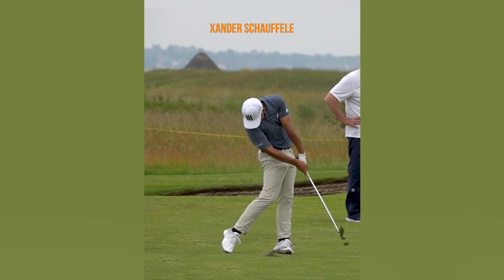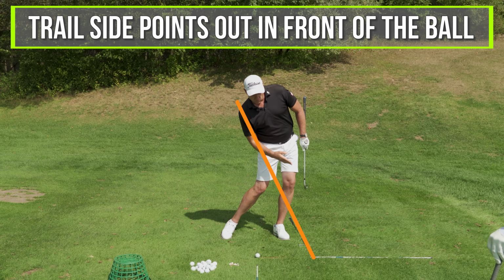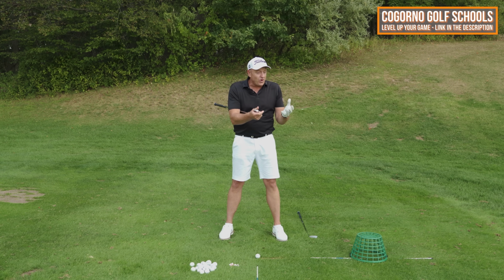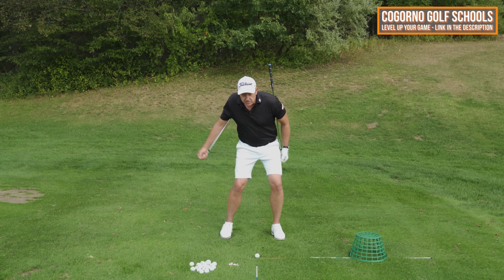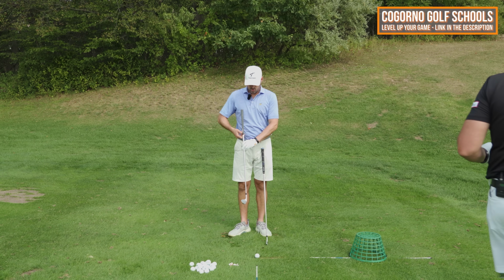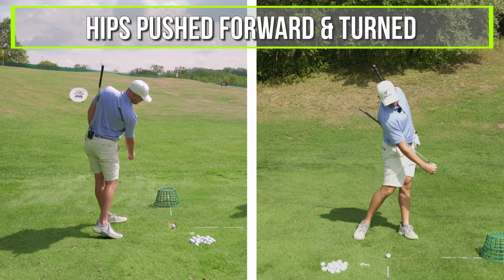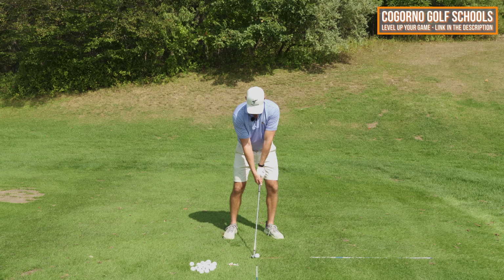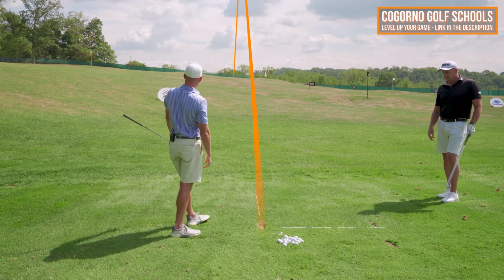You Won't Believe How Easy This Makes The Downswing | Pros Do This Every Time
Eric Cogorno Two-Day Golf Schools in Florida NOW OPEN! - Limited Spots Available to work with Eric Cogorno and The Don Law Golf Academy on your golf swing IN PERSON this winter.

Master the downswing golf technique the PGA Tour pros use! Eric Cogorno teams up with Craig Hanson to teach the "shift and lift" move that creates separation in the golf swing for better ball striking.

⛳ 0:00 How to Move During the Downswing with Lower Body Forward and Upper Body Tilt
🏌️ 0:48 The Shift and Lift Move Explained: Getting Your Right Side Tilt Correct
📍 1:41 Why Lower Body Shift and Right Side Tilt Keep Your Head Back for Better Contact
🎯 2:04 Single Club Drill: Feel the Right Side Shift Forward Through Impact
⚡ 3:16 Double Club Drill: Master the Lead Side Lift and Separation in Your Swing
🏆 4:04 Winter Golf School Announcement: Transform Your Game in Boca Raton Florida
💪 5:15 Step-by-Step Breakdown: How to Execute Shift and Lift for Muscle Memory
✅ 6:30 Good vs Bad Technique: Shallow Angle of Attack vs Steep Outside-In Path

What You'll Learn:

• How to create proper separation in the golf swing using the shift and lift technique to improve your downswing golf sequencing
• Golf drills that teach lower body golf movement - shifting 4-6 inches forward while maintaining golf tilt in your upper body
• The right side oblique crunch that PGA Tour players use to keep the head steady and deliver the club from inside
• Single club and double club golf drills to develop muscle memory for the shift and lift motion in your golf swing
• How proper lower body golf mechanics and golf tilt prevent steep, outside-in swings that cause poor contact and fades
• Body awareness techniques from Eric Cogorno and Craig Hanson's proven golf lesson methods for better iron striking

Thank you to Craig Hanson for flying across the world to work with us on these YouTube videos! @craighansongolf